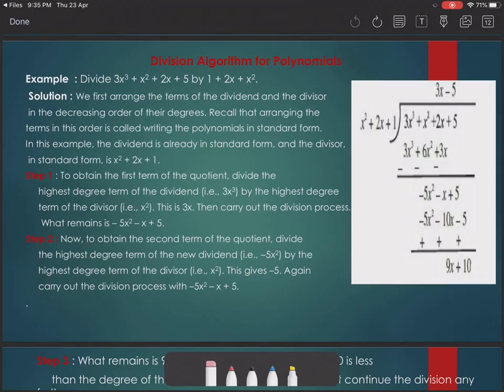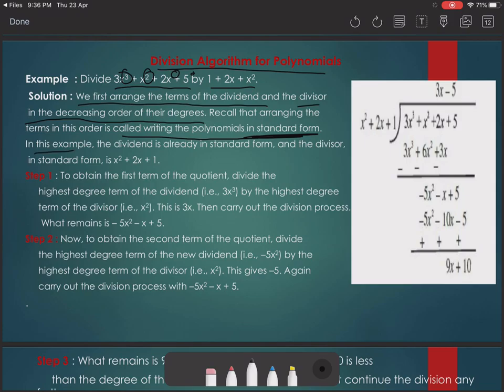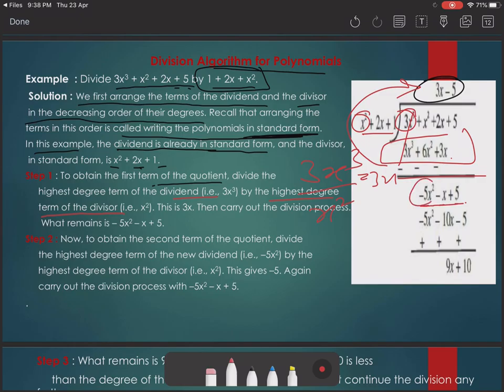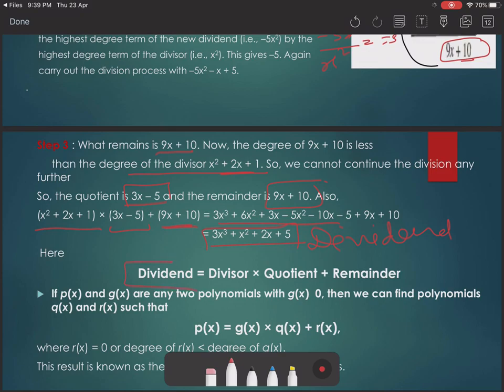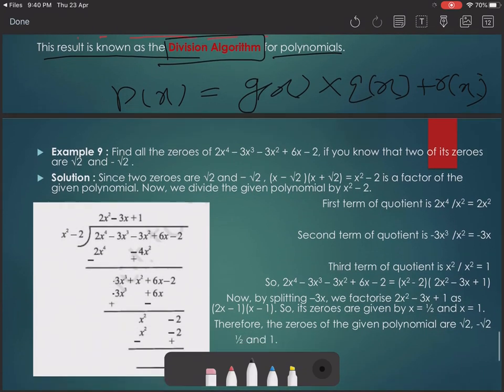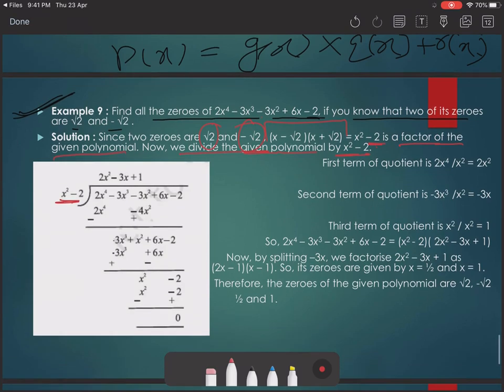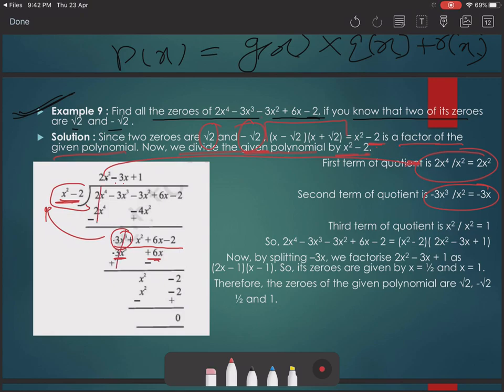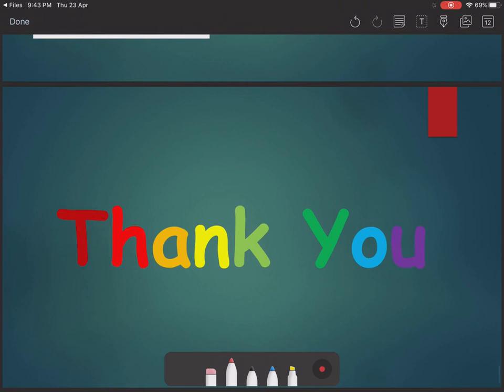Class 10 Maths Chapter 2 Polynomials - Part 02